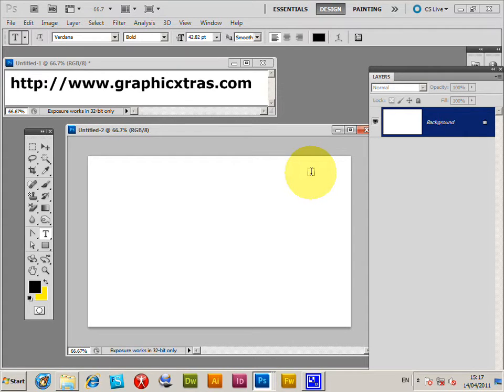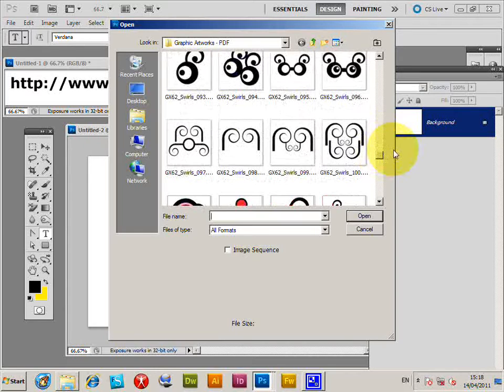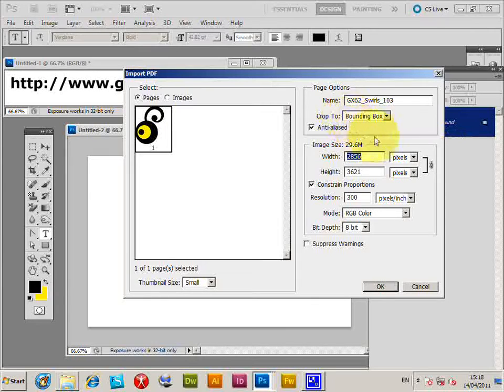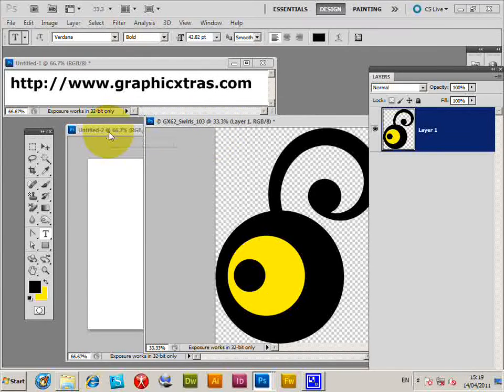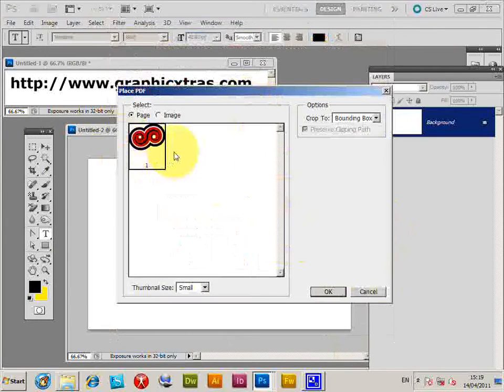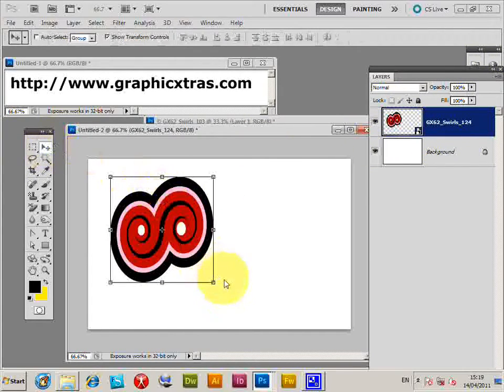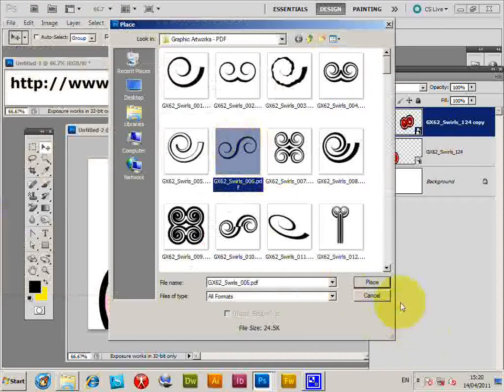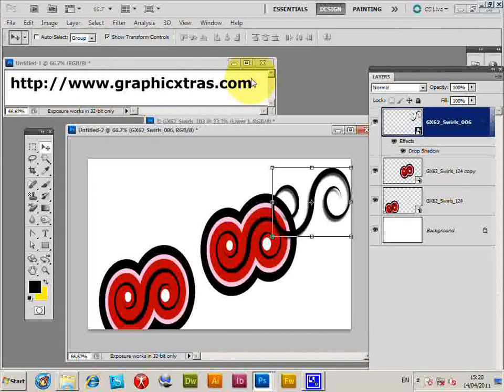How To Open PDF Files In Photoshop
Quick tutorial showing the opening (as well as placing) of PDF vector designs in Photoshop CC 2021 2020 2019 etc CS5 (CS4 CS3 CS2 etc the same) PC and MAC OS X. Also shows the modification of the size and placement of the designs. The PDF layers are smart objects and layer styles are applied such as drop shadow. As the designs are vectors they can be used with any size of document.

All the designs in the video are by me / educational video